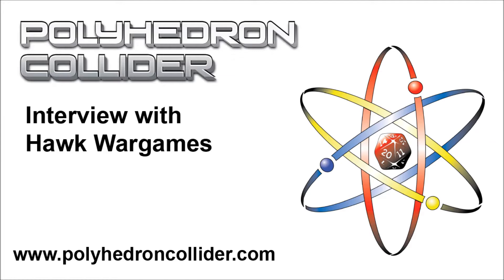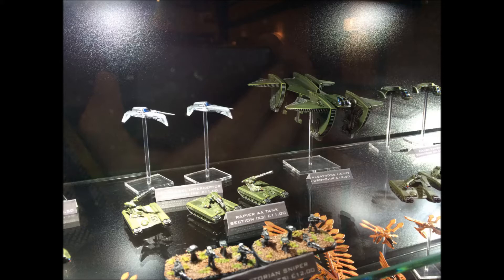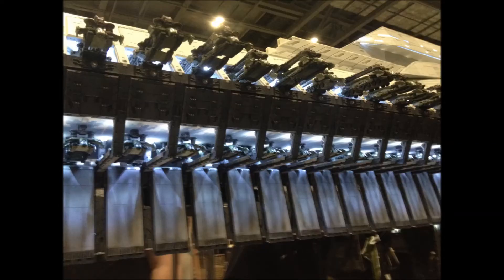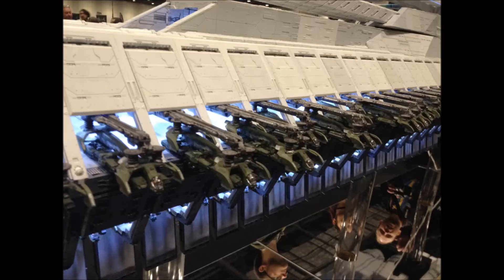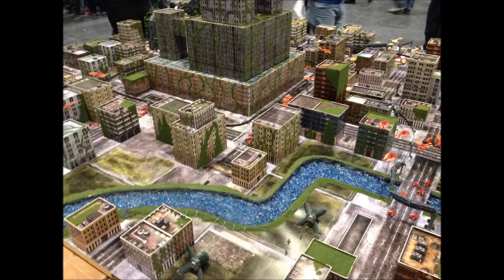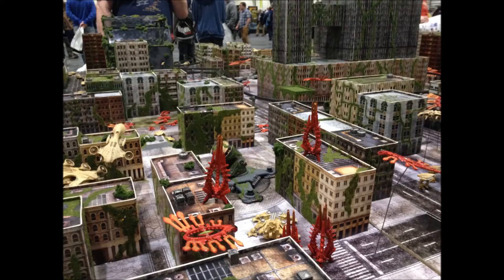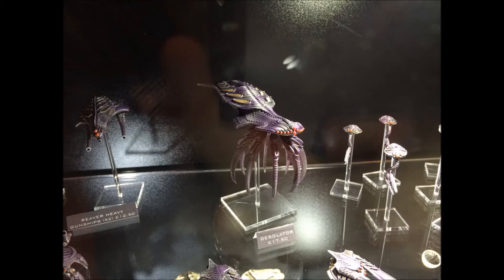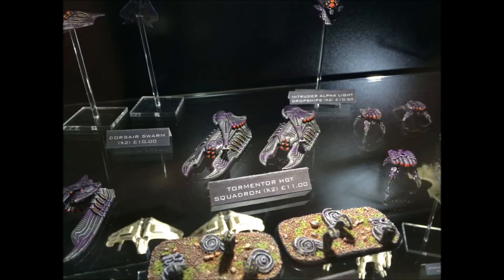Hawk Wargames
I speak to Simon from Hawk Wargames at the UK Games Expo 2014 about Dropzone Commander, epic scale drop ships and the new space warfare game from Andy Chambers.